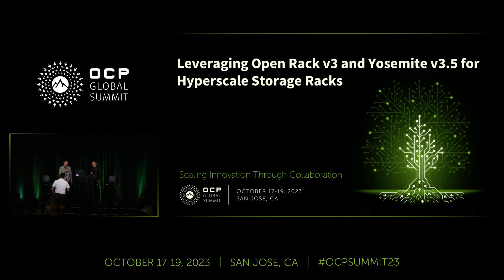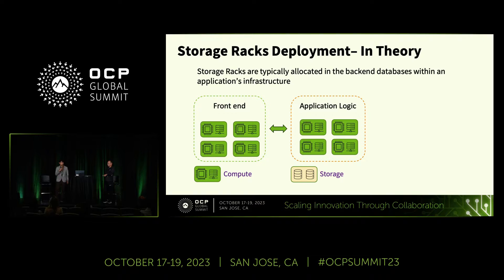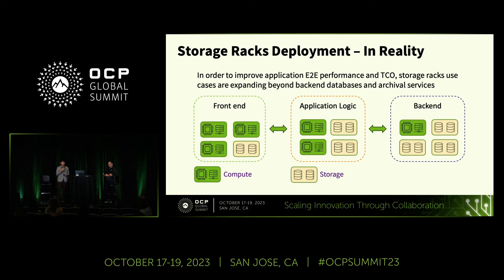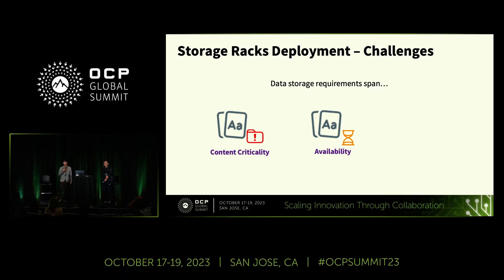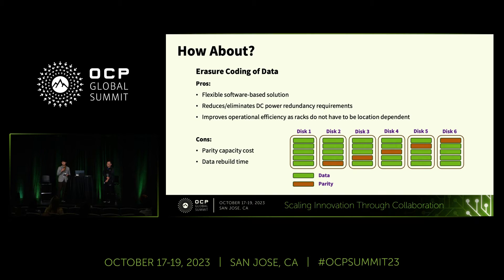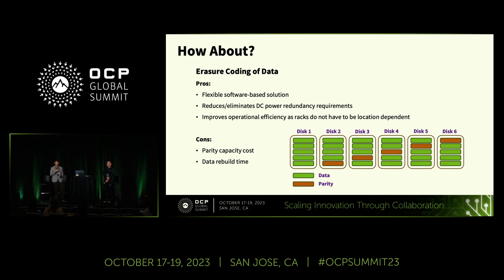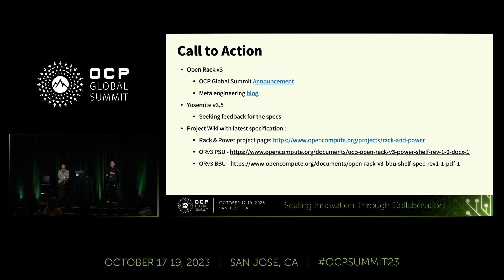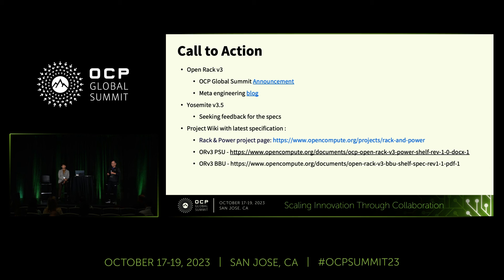Leveraging Open Rack v3 and Yosemite v3.5 for Hyperscale Storage Racks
Presented by Ta-Yu Wu (Meta) | David Sun (Meta)

Traditionally speaking, storage racks that hosts critical or sensitive datasets required redundant data center power sources to meet reliability and availability targets.  This dependency on the physical floorplan and capabilities of a datacenter can fragment the location of storage racks and also increase the operational complexity of accommodating these power source and rack placement dependencies.

Open Rack v3 together with Yosemite V3.5 allows storage racks to break this interdependency with a flexible power delivery and backup power architecture.  This presentation will go over how one can leverage Open Rack v3 and Yosemite V3.5 to optimize their next generation storage racks.